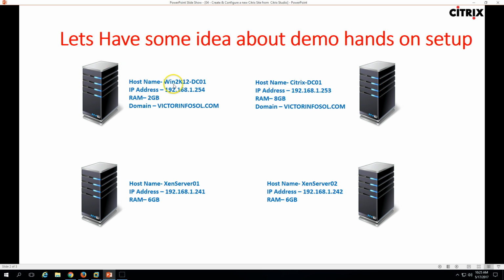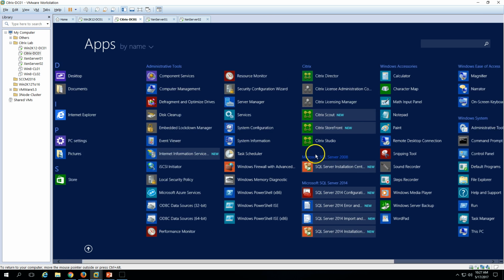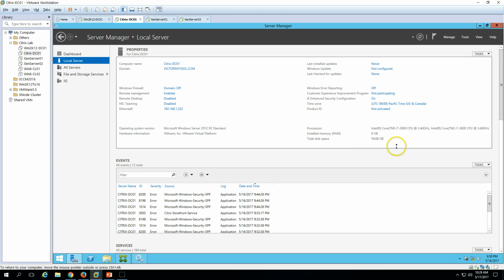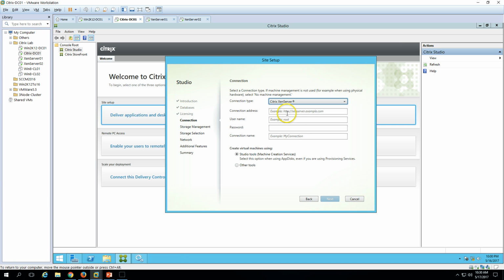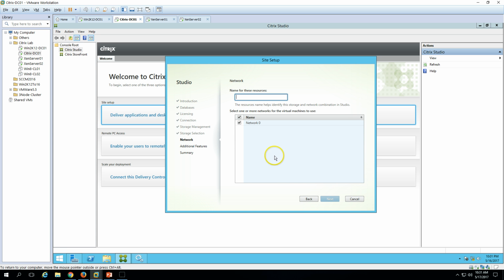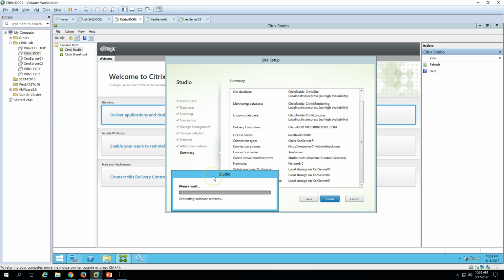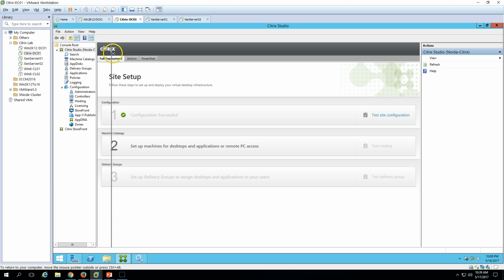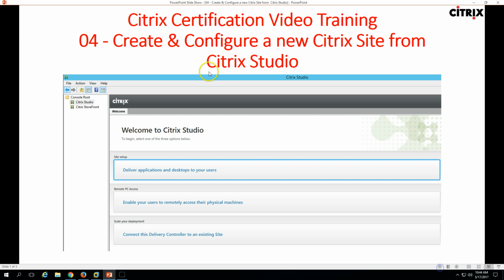Citrix Certification Training - 04 - Create & Configure a new Citrix Site from Citrix Studio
Hello friends

Today I am going to show you Citrix Certification Training - 04 - Create & Configure a new Citrix Site from  Citrix Studio

how to install citrix director 7.6